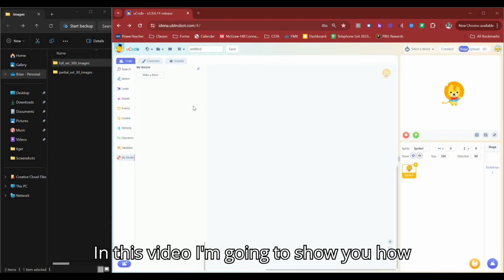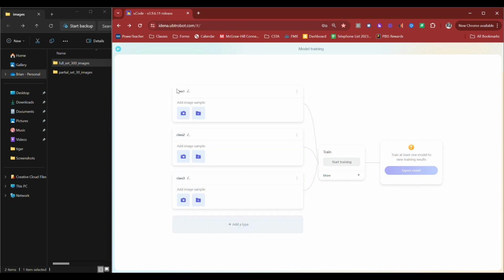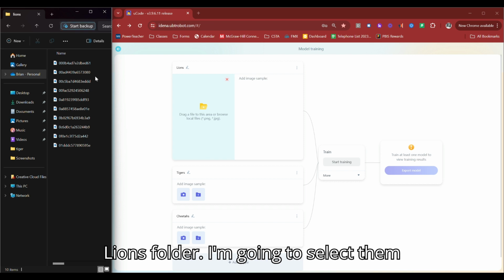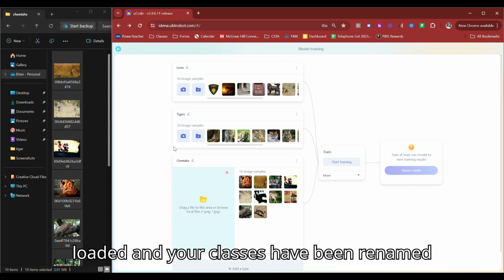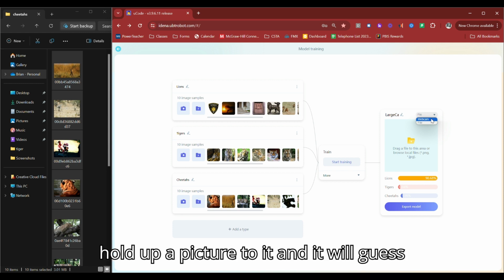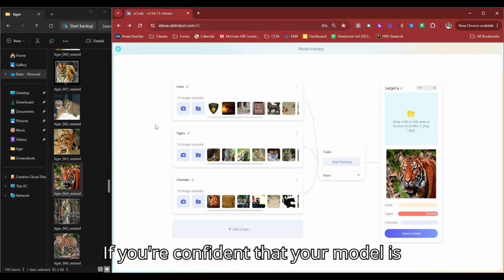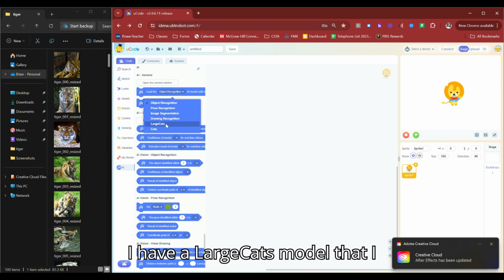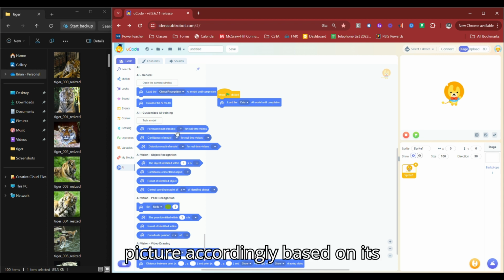uCode - AI Image Classification Training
Learn how train an image classification model in uCode